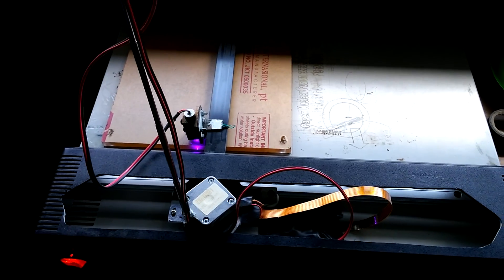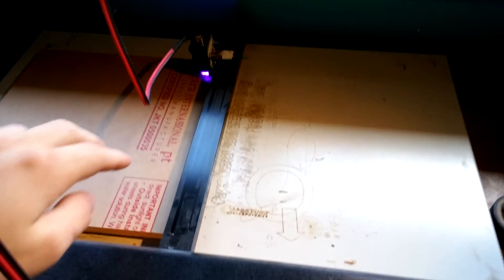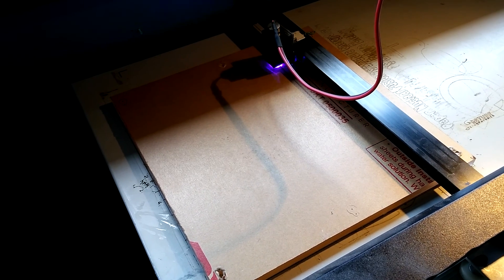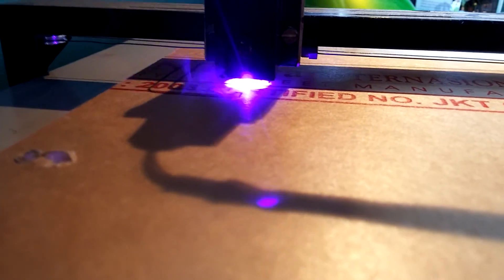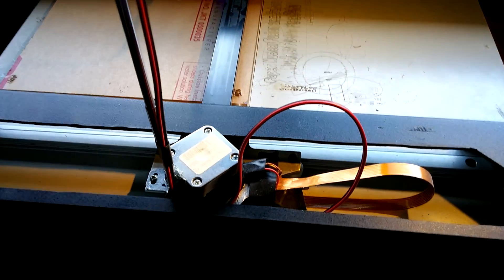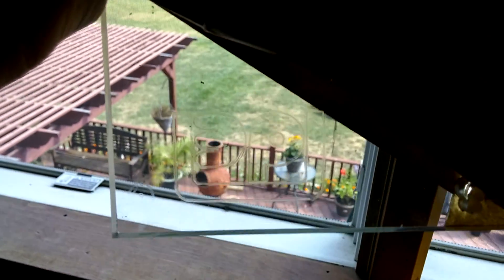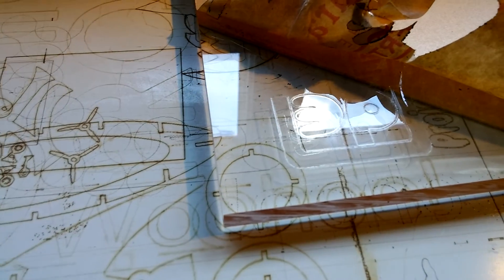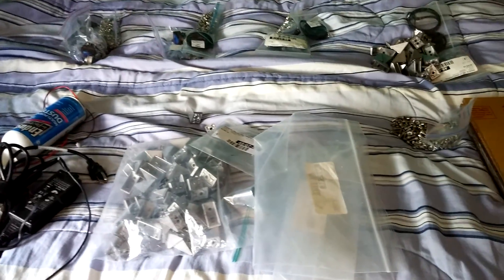Using a Laser Engraver for 3uP Acrylic Beds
I finally found a use for this old laser engraver I had built more than a year ago and has just been sitting around since! And a pretty good use at that!